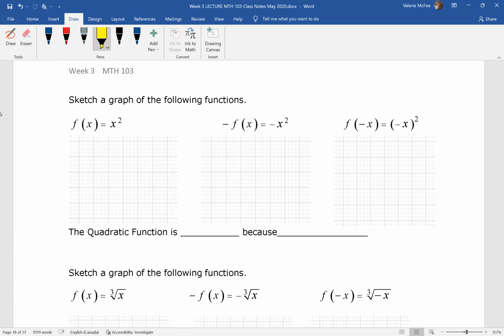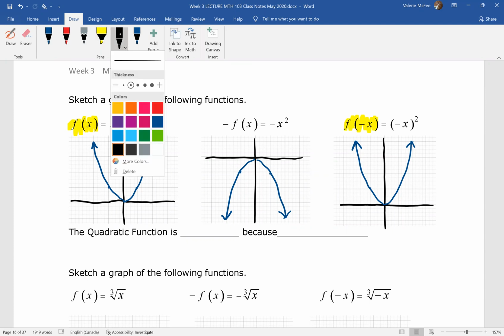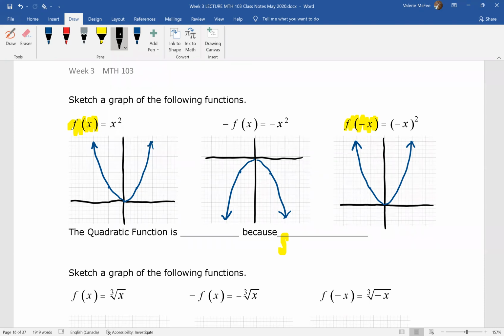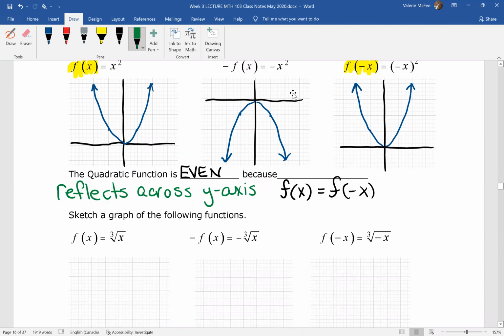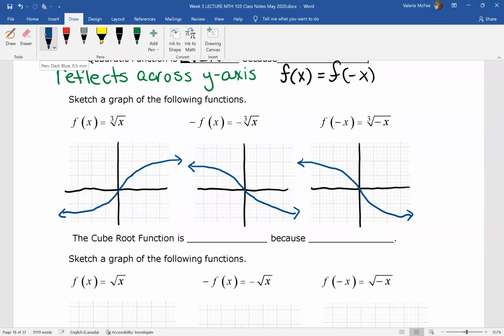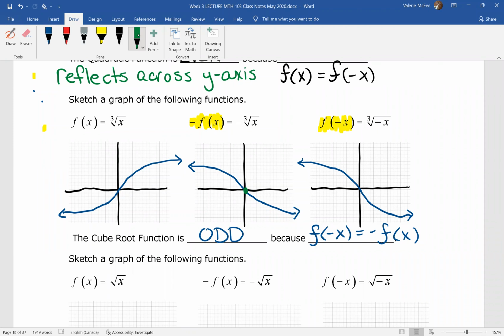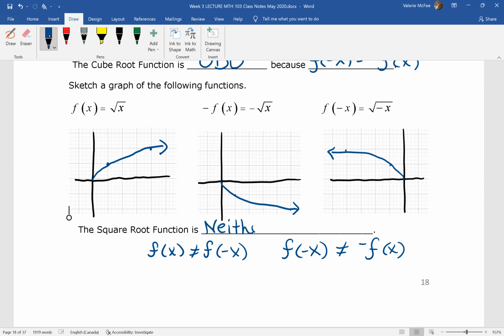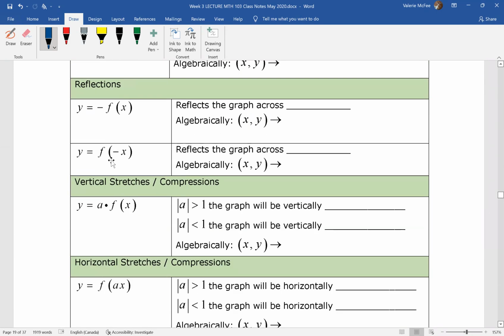3K Odd Even Neither